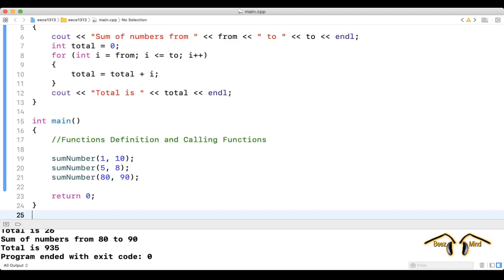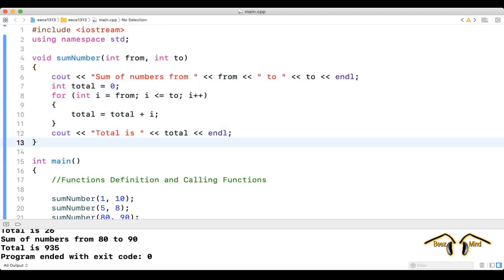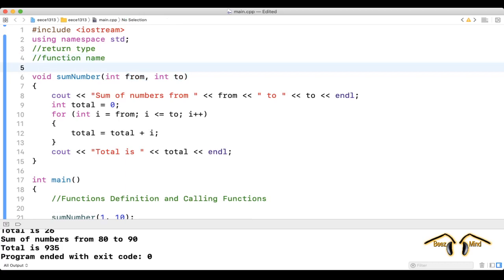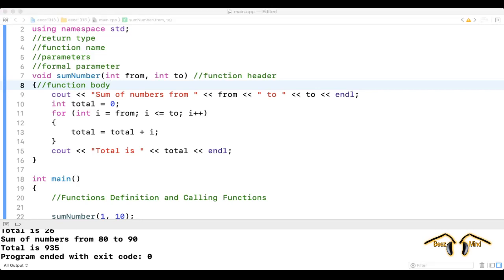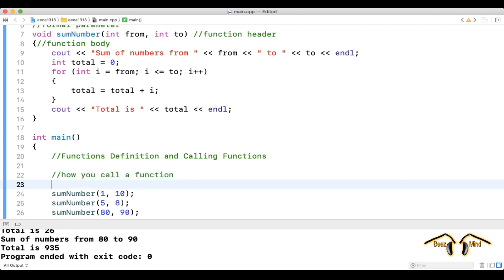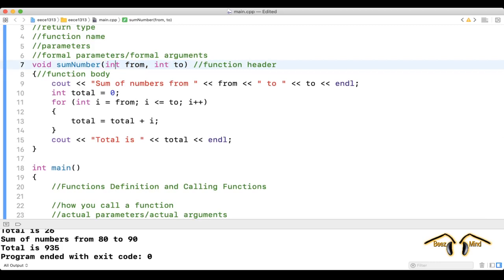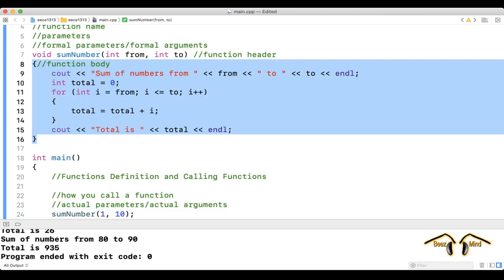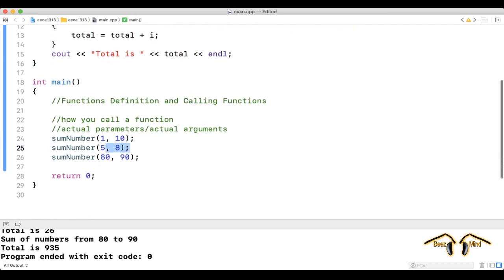BeezMind C++ Programming - Function definition and calling function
How function is defined and how to call the function